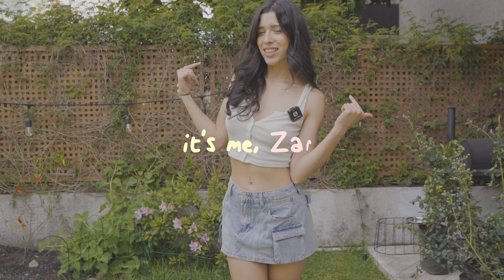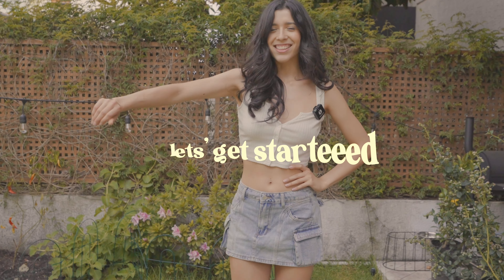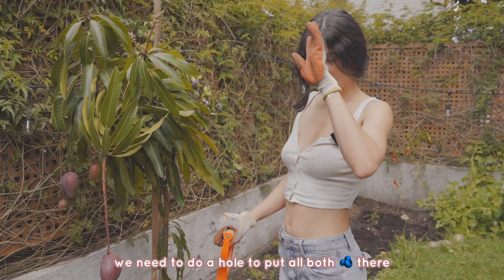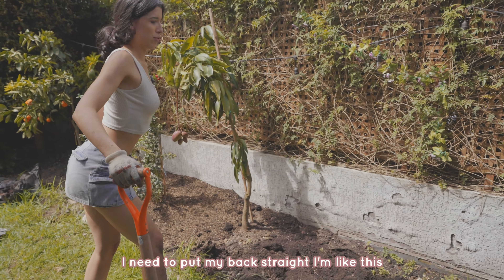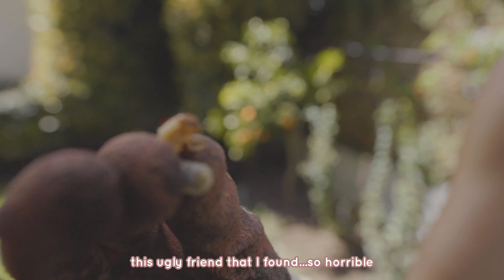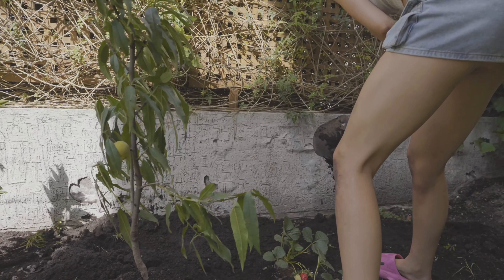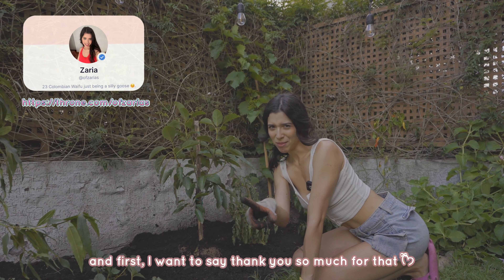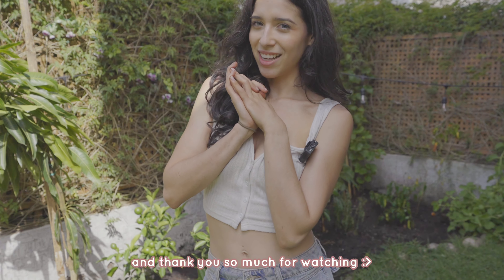gardening is TIRING! 🥵 | Zarias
can you believe how my quickly my garden is turning into a backyard farm? 🤣 I’m having waaay too much fun shopping for new plants (I even got a free gift!), even though gardening is a PAIN. let me know what you think about these new “crops” and what you want to see next ~ enjoy watching :)

Where are you living?
- in Bogota, Colombia

Chapters:
0:00 - Intro
0:27 - Start
6:32 - End